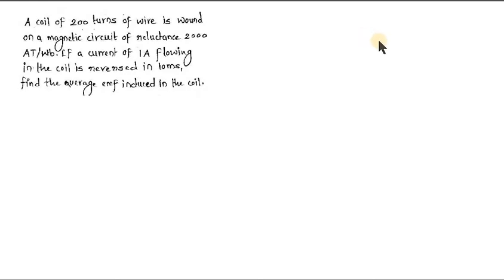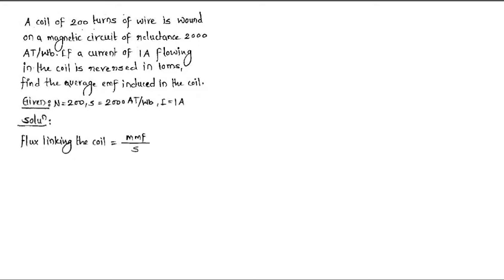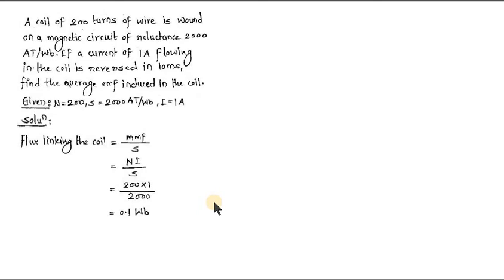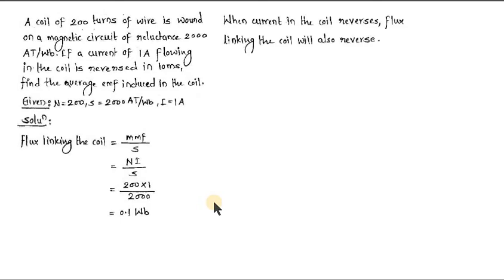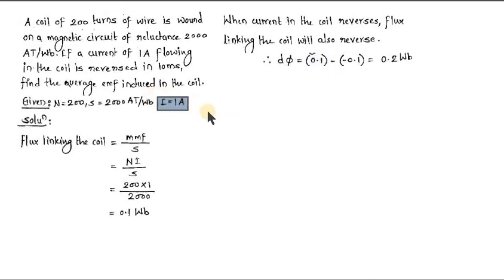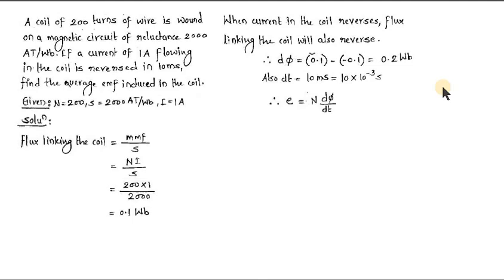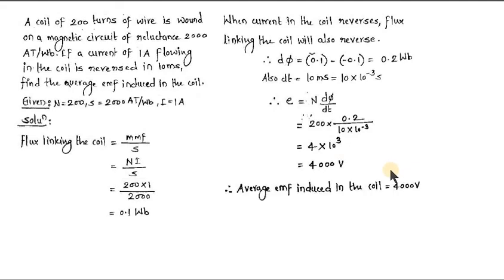BEE Unit 1 Numerical on finding emf induced in coil